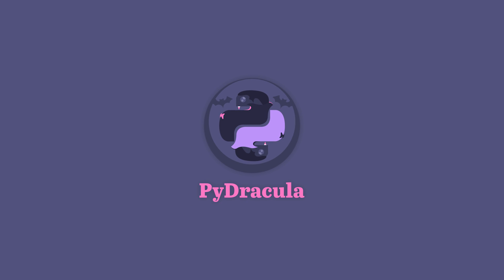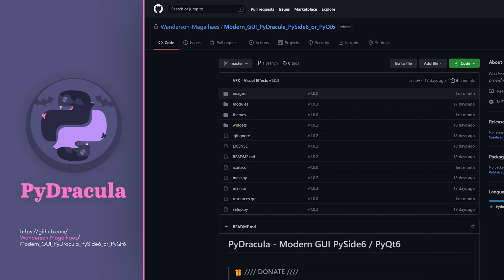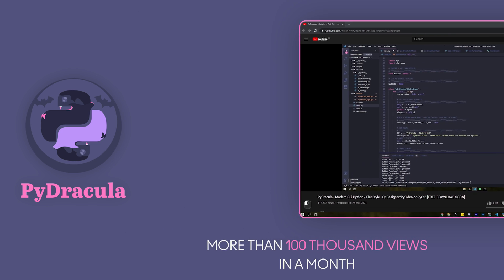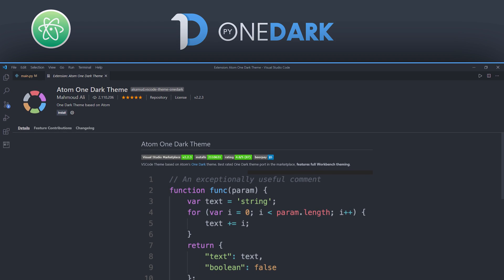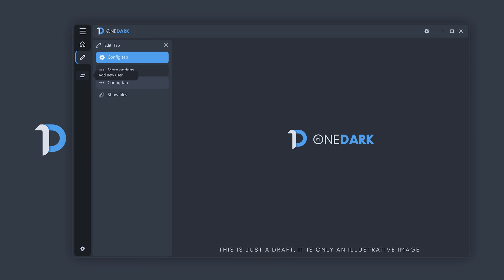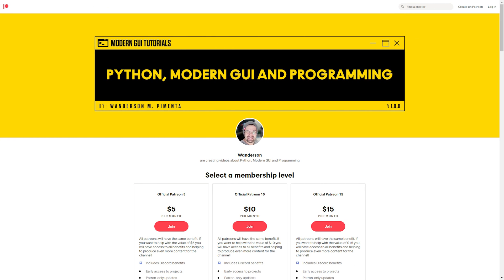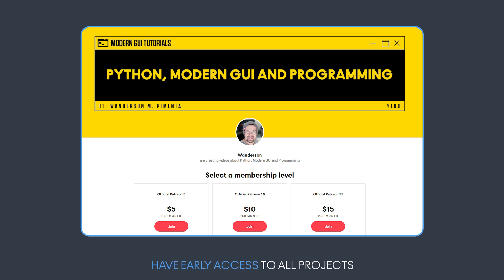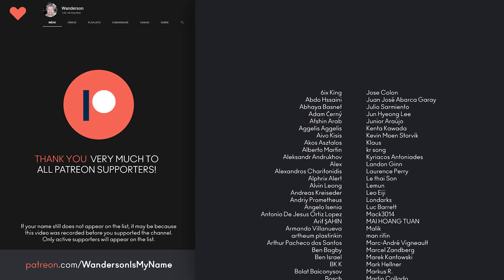PyDracula - FREE DOWNLOAD [ GITHUB ] AND NEW PROJECT IN PROGRESS - Mordern GUI For Python Apps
DOWNLOAD
🔗 On GitHub after the video premiered:

Hey guys, finally the project is released for everyone on GitHub ❤.
And we will also have the announcement of the NEW project that will bring much more features and custom widgets.

Thanks to everyone who shares the video with their friends and to all Patreon supporters.
These projects are only possible thanks to your help!

[ PT-BR ]
Esse projeto foi inspirado no tema Dracula criado pelo brasileiro Zeno Rocha:

Good studies!